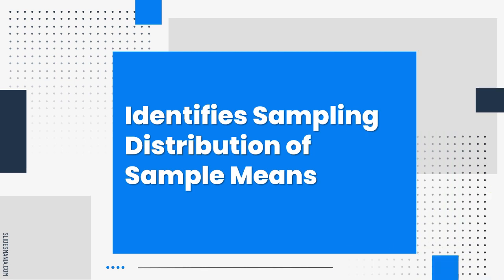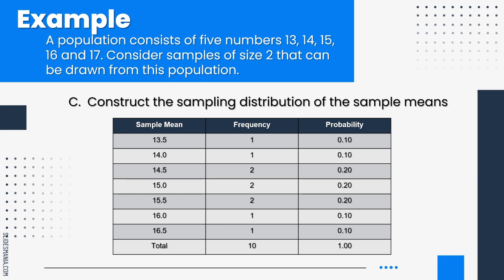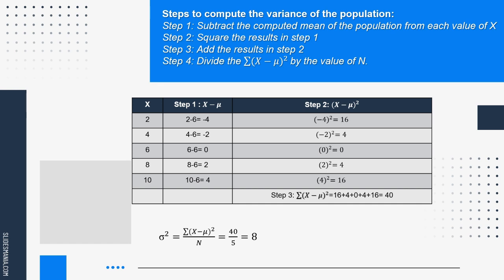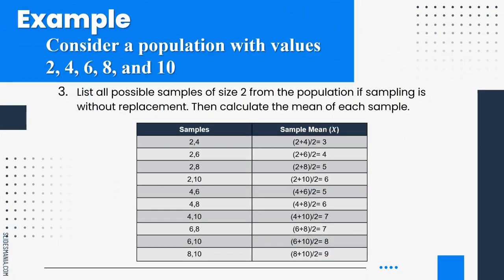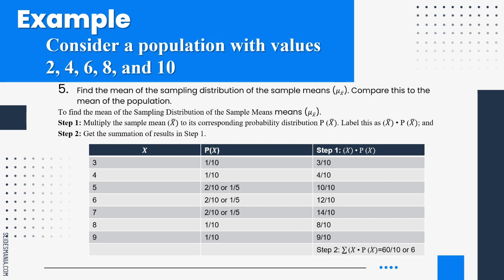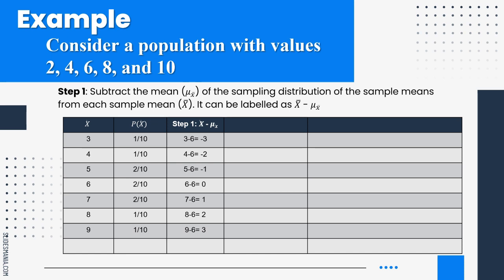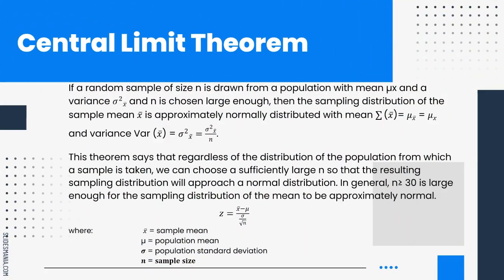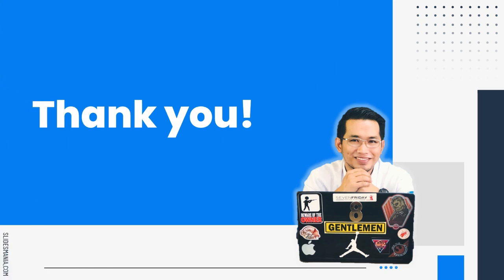Sampling Distribution of the Sample Means